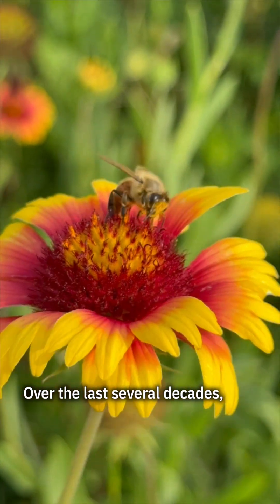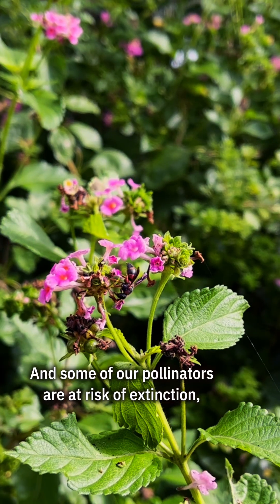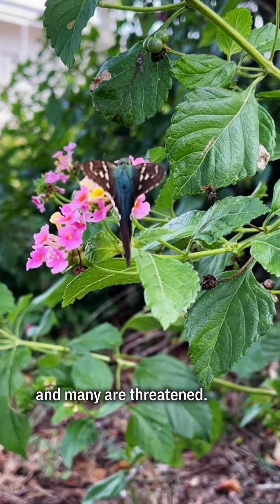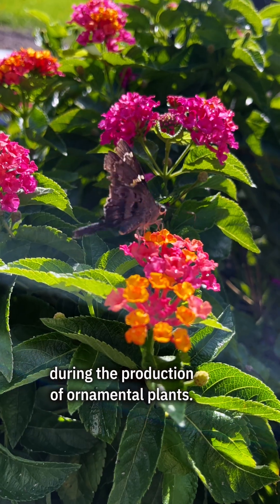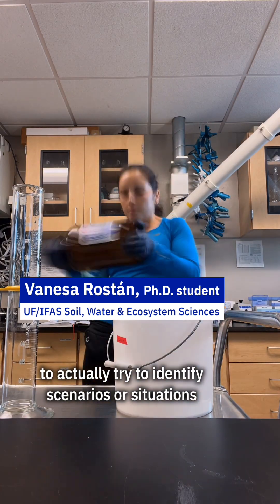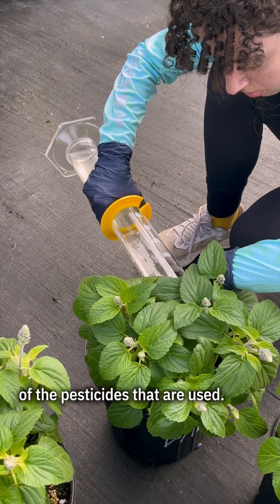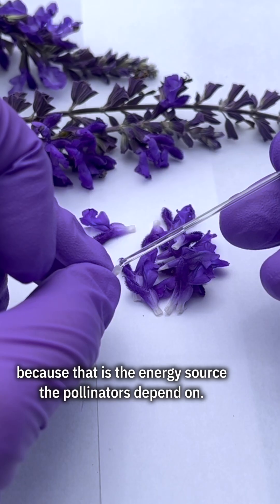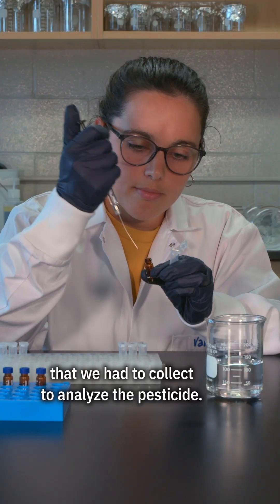UF/IFAS research protects pollinators from harmful pesticide exposures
Chris Wilson, interim chair of the UF/IFAS soil, water and ecosystem sciences department, and his wife, professor Sandra Wilson of the UF/IFAS environmental horticulture department are working together to explore the relationship between pesticide management practices, plants and pollinators.

Funded by a $750,000 grant from the USDA National Institute of Food and Agriculture, the Wilsons are working to minimize pollinator exposure to toxic concentrations of insecticides commonly used in the country’s $21.08 billion ornamental horticulture industry.

Pollinators like bees and butterflies depend on flowering plants for nectar and pollen, but these food sources could become contaminated by some types of pesticides used to protect the plants from harmful pests and diseases. Ingestion or contact with harmful pesticides can cause behavioral changes in insect pollinators, including disorientation, tremors and poor reproduction. The effects can also be lethal.

One of the key goals of the Wilsons’ project is to understand how pesticide application decisions influence contamination of nectar and to then develop guidance for growers to minimize the likelihood of sending plants to market that may present high risks to pollinators.